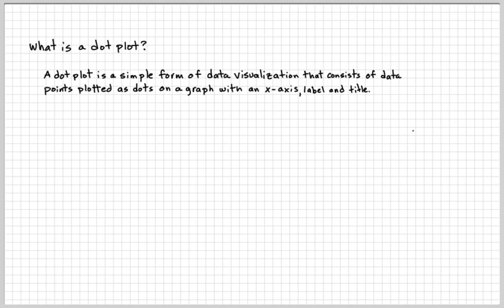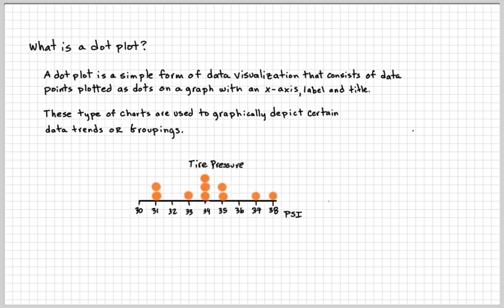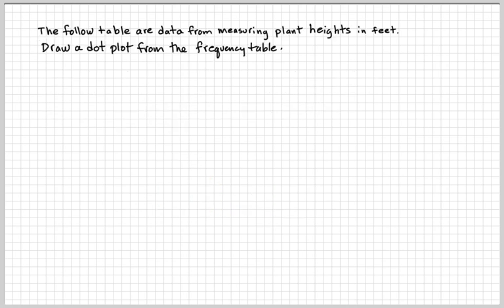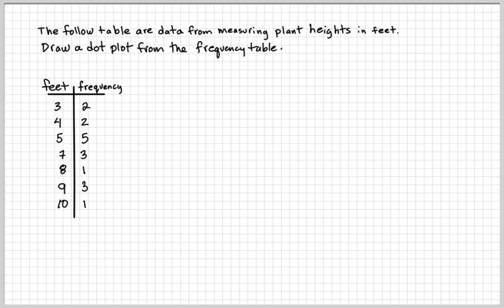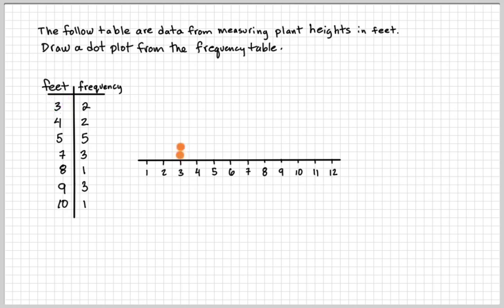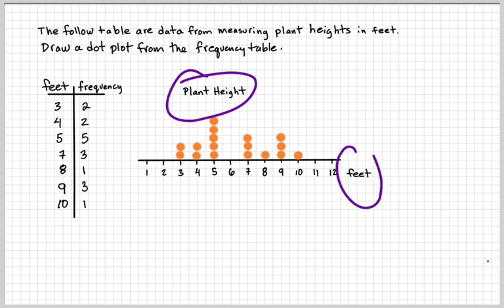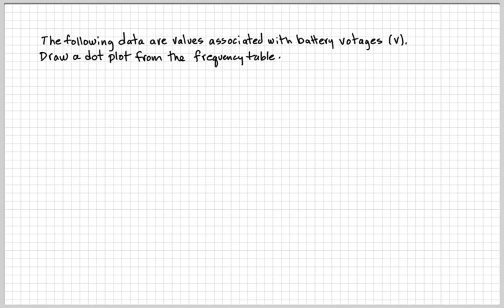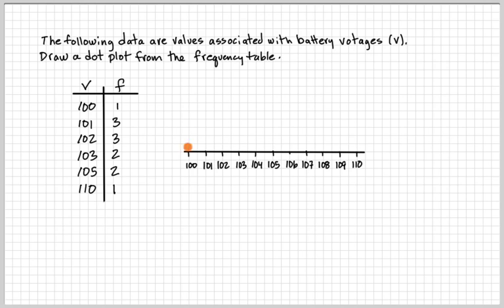Dot Plot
In the expansive world of data visualization, the Dot Plot stands out as a simplistic yet profoundly informative tool. At its core, a Dot Plot is a graphical representation where individual data points are showcased as dots along a scaled axis. Unlike bar graphs or histograms, Dot Plots allow viewers to see each specific data point, providing a clear view of data distribution, concentration, and potential outliers. Whether you're deciphering a small dataset or trying to discern patterns in a sea of numbers, Dot Plots offer a clear, uncluttered perspective. In today's video, we'll delve into the nuances of Dot Plots, guiding you on how to interpret and create them effectively. Join us as we unpack the beauty and utility of this classic visualization tool!